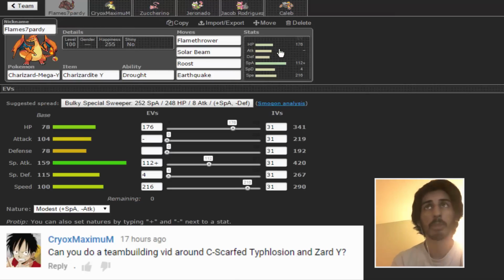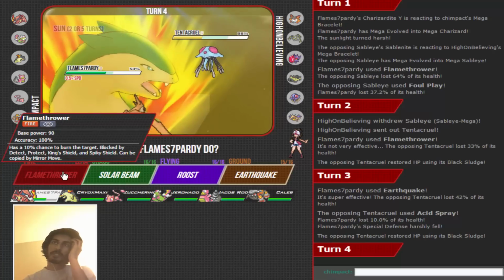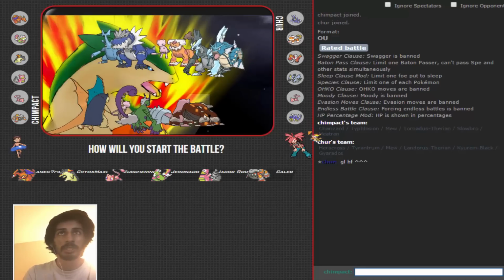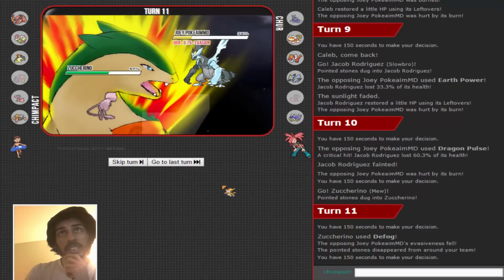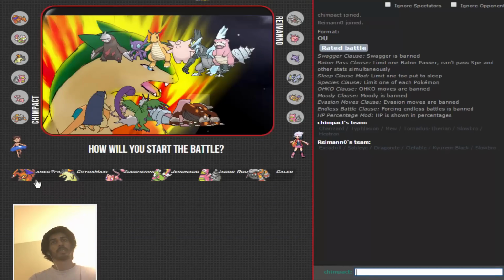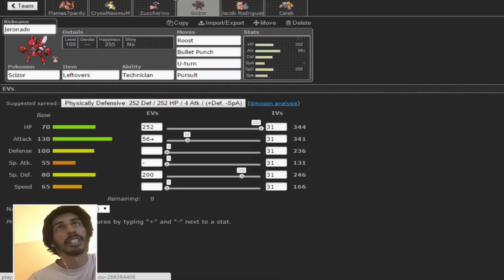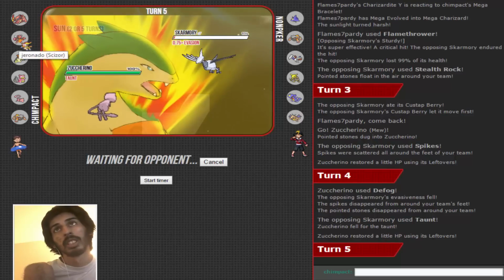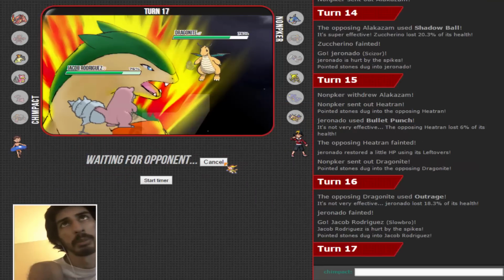Pokemon Showdown Live: You activated my trap Zard [Facecam]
if gator doesnt let me down we will be streaming hearthstone at 9-10 pm EST. about 6-7 hours after this video is uploaded.

Take it a step further and share the video with a friend to help my channel grow even more! Appreciate all the support :]!!